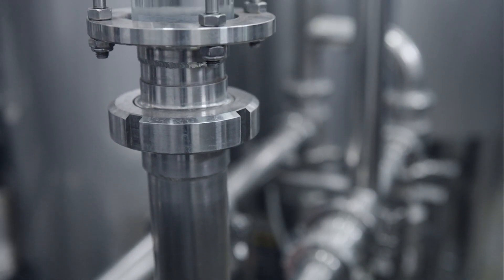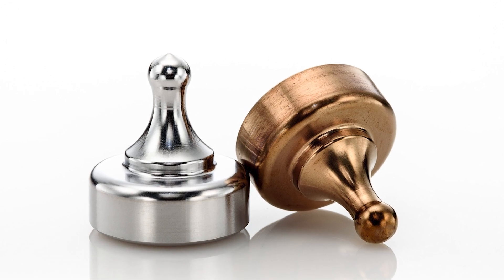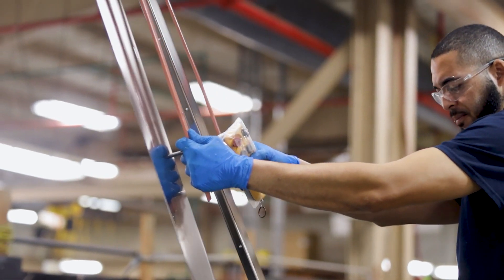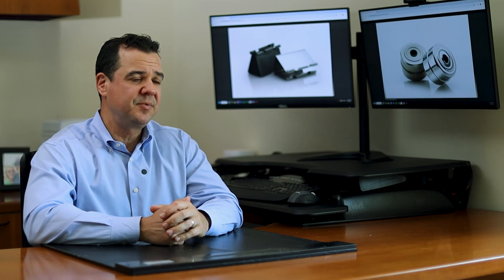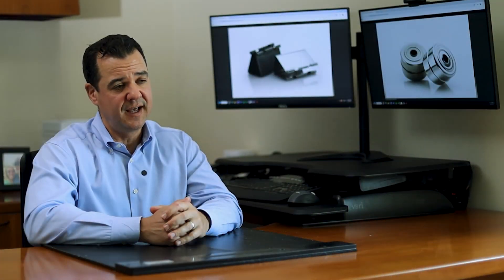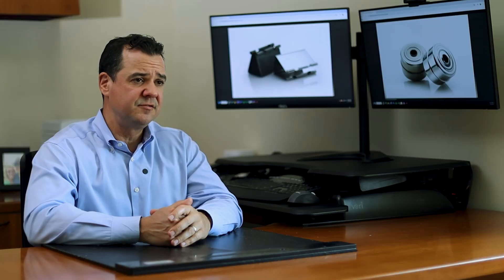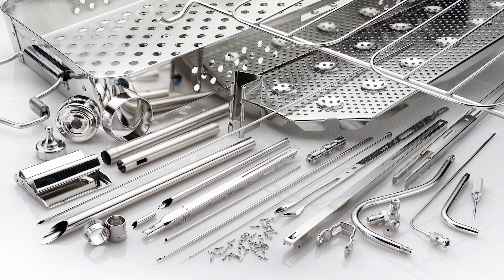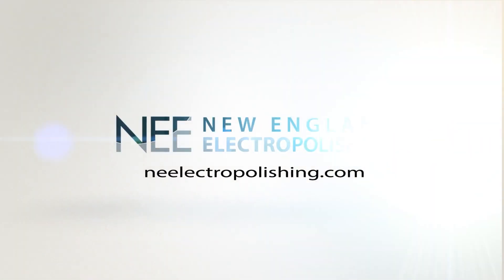How to Passivate Stainless Steel Welds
Stainless steel is known for its corrosion resistance and strength, which makes it a go-to material in many demanding applications. However, stainless steel welds can be a weak point when it comes to corrosion resistance. During welding, the high temperatures can disturb the passive chromium oxide layer that naturally protects stainless steel, making the material more susceptible to corrosion. To restore this protective layer and optimize corrosion resistance, passivation is crucial for welded stainless steel surfaces.